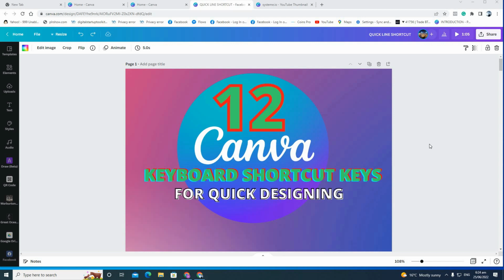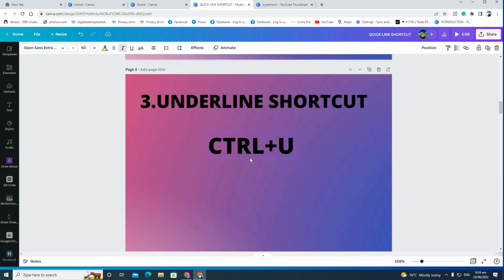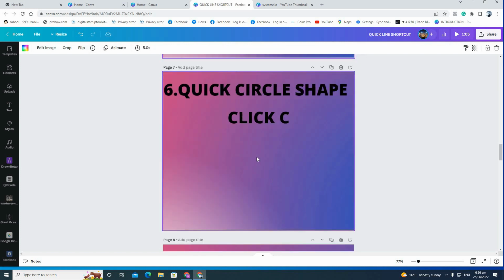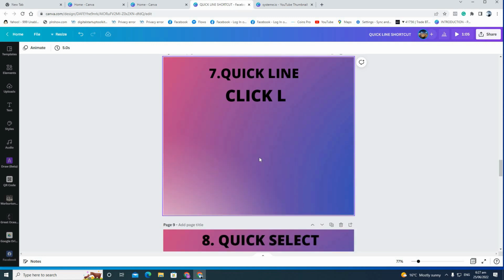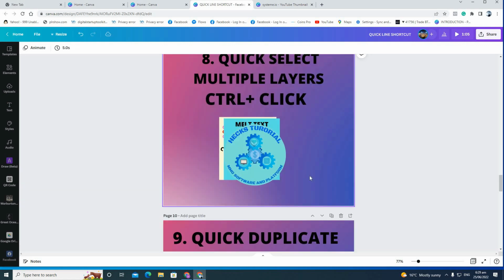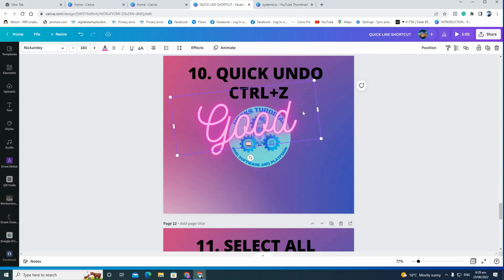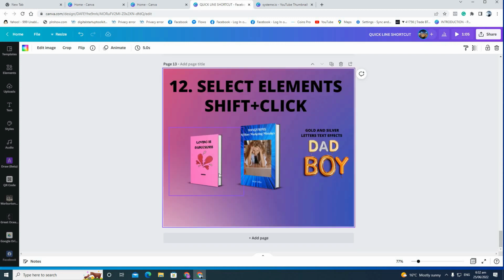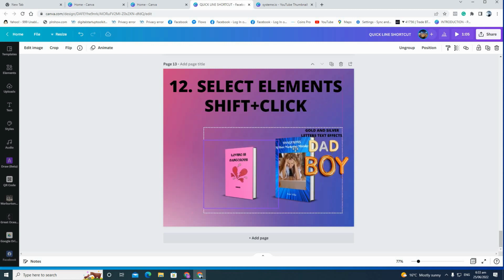KEYBOARDS SHORTCUT KEYS CANVA USER SHOULD KNOW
KEYBOARDS SHORTCUT KEYS CANVA USER SHOULD KNOW. USE CANVA SHORCUTS TO CREATE A DESIGN FASTER. HAVE AN ACCOUNT IN CANVA BECAUSE IT IS A FREE PLATFORM WHICH IS EASY TO USE FOR BEGGINERS. IT IS A FREE PLATFORM TO LEARN GRAPHIC DESIGN FSTER.

MORE CANVA TUTORIAL
• WHAT IS CANVA AND TUTORIAL STEP BY STEP FOR BEGINNERS: LEARN GRAPHIC DESIGN
• CANVA 20 CREATIVE TEXT EFFECTS TIPS AND TRICKS TO UPGRADE YOUR DESIGN
• HOW TO LEARN GRAPHIC DESIGN IN CANVA
• HOW TO DESIGN AND CREATE EBOOK COVER IN CANVA
• HOW TO CREATE POWERPOINT PRESENTATION IN CANVA
• HOW TO RECORD A POWERPOINT PRESENTATION IN CANVA

RECOMMENDED ONLINE STORE FOR YOURSELF OR A GIFT TO A FRIEND:  T-SHIRT, CAPS, STICKERS WITH OUR DESIGN

1. INSPIRATIONAL AND LIFE QOUTES (LIFEHACKDESIGN)
Store for people who wants to think and reflect on the positive side of life:

2. SCENERY AND ANIMALS (SCENERYLIFE)
Store for those who love beaches mountains and animals

3. CRYPTOCURRENCY DESIGNED AND LOGO (CRYPTODESIGNED)
 Store for crypto lovers and investors